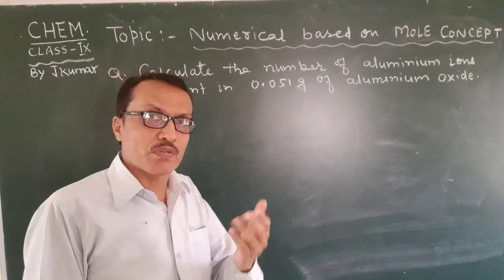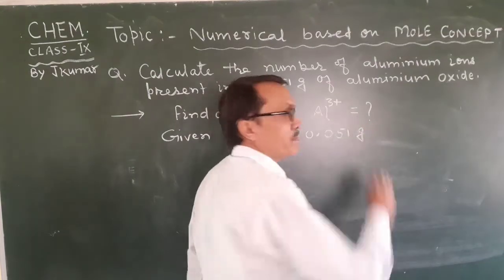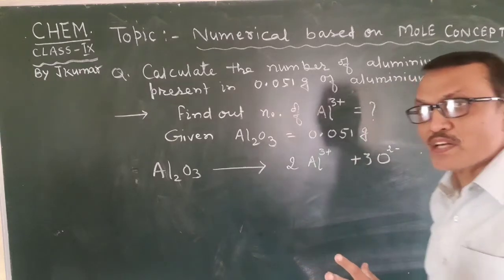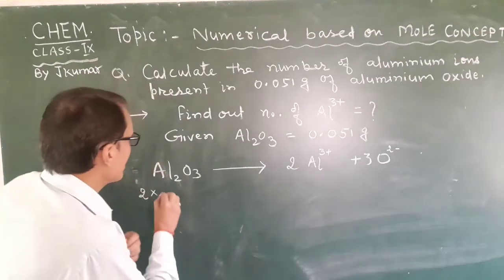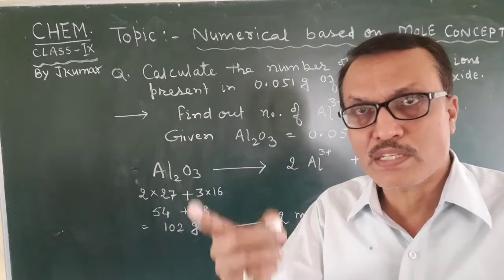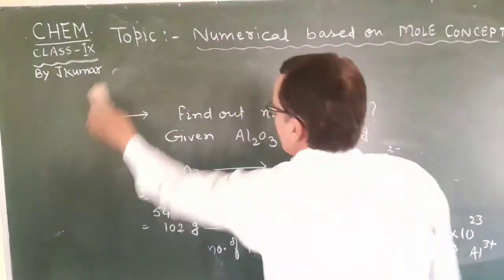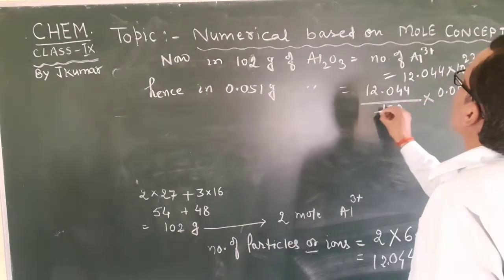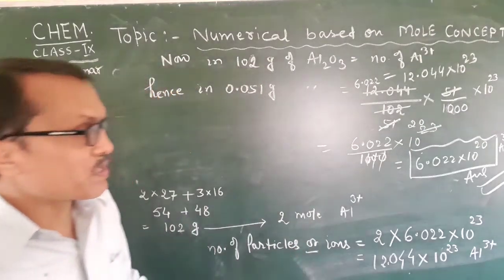numerical on mole concept from NCERT Exercise